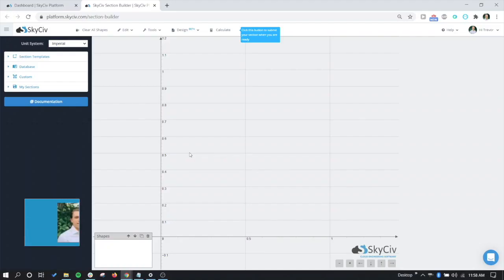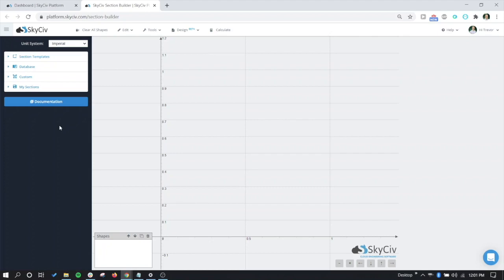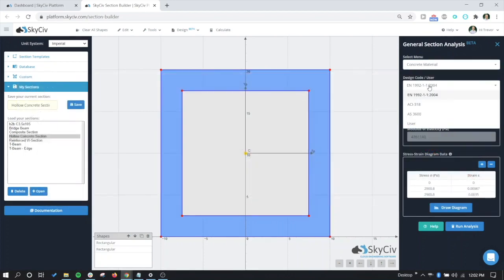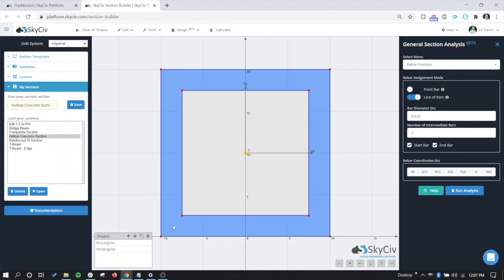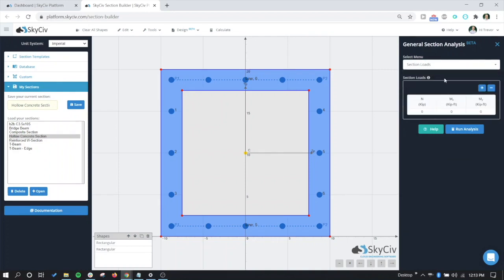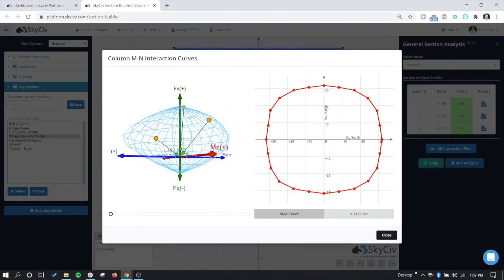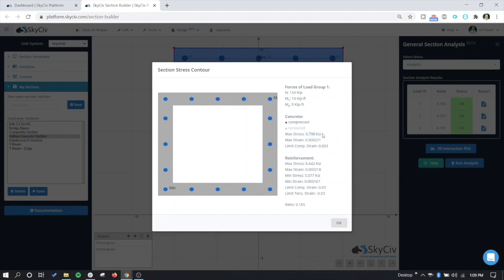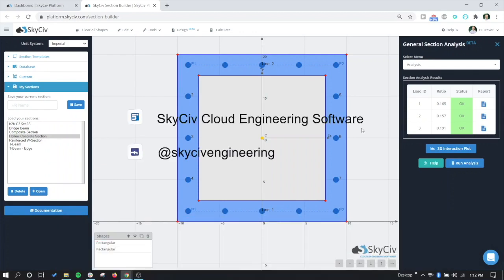Complex Concrete Sections in General Section Designer | Structural Analysis and Design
In this video, Trevor from SkyCiv will go through an example complex concrete section design in the General Section Analyzer/Designer. Any section shape can be designed using the General Section Designer (GSD) , so the limits of complexity are non-existent. For shapes that do not match the T-shape, rectangular, or circular profile, the GSD is recommended.